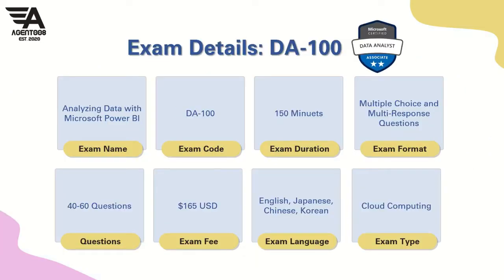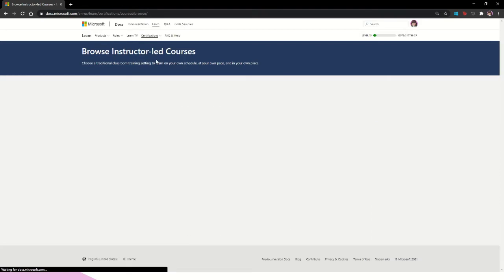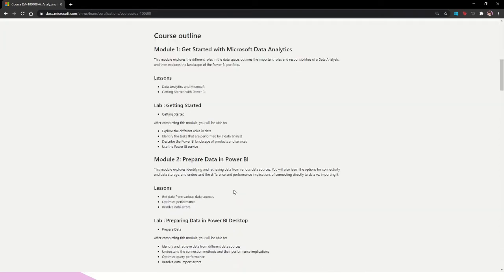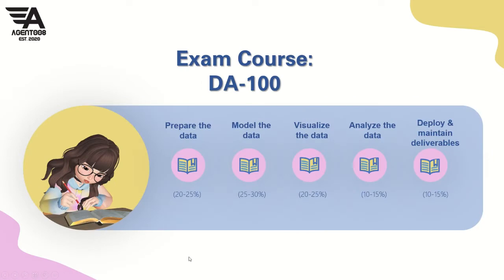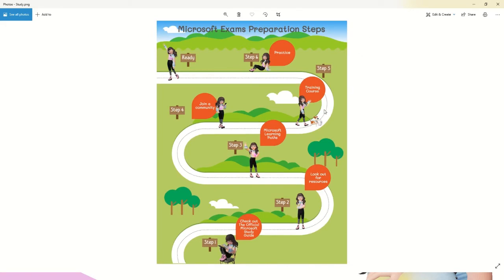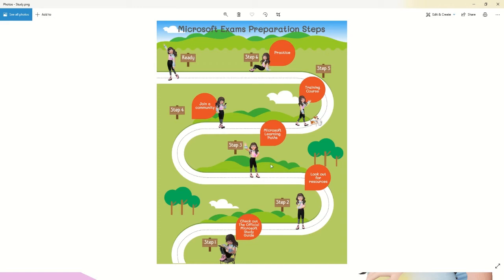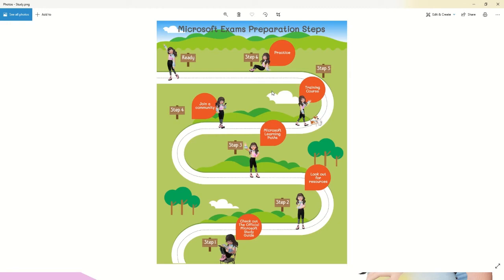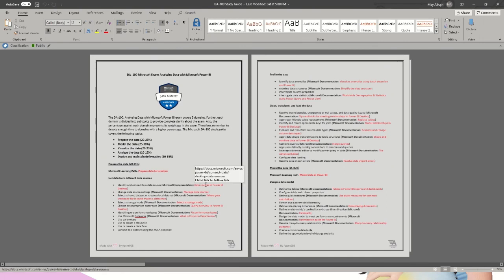What should we study for Exam DA-100: Analyzing Data with Microsoft Power BI 😎?